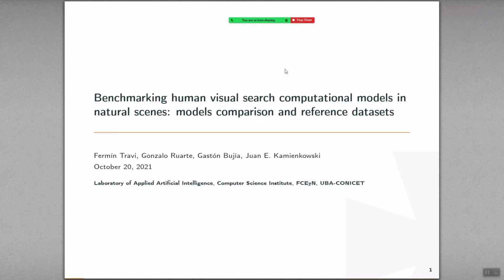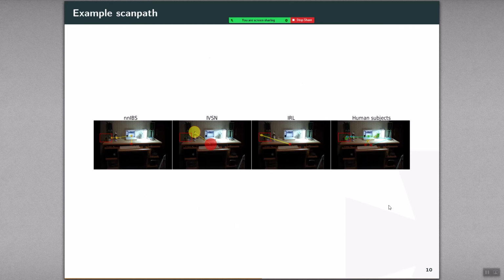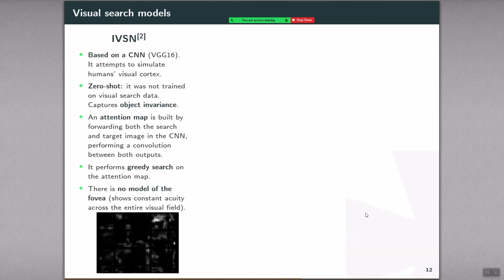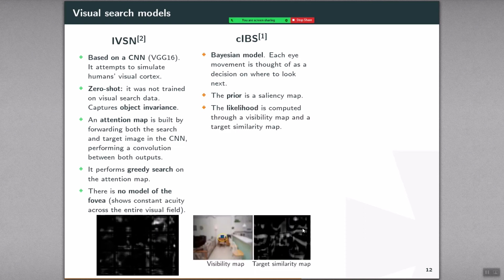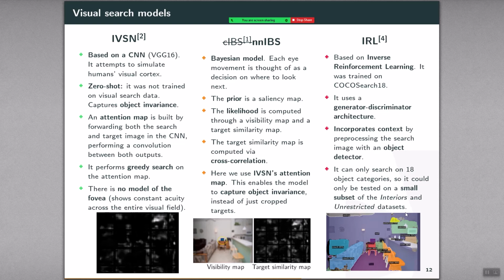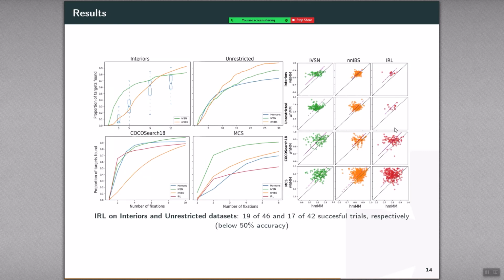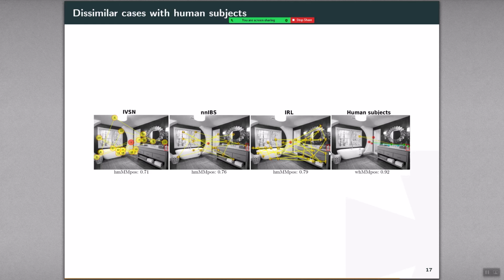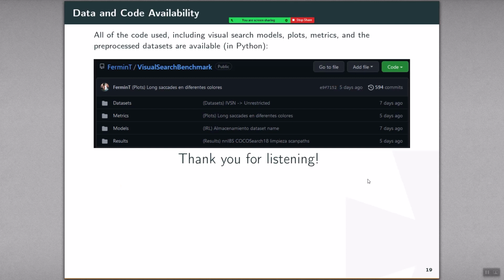SAN OC 2021: Benchmarking human visual search computational models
Oral communication given in the Annual Congress of the Argentine Society of Neurosciences (SAN) 2021.